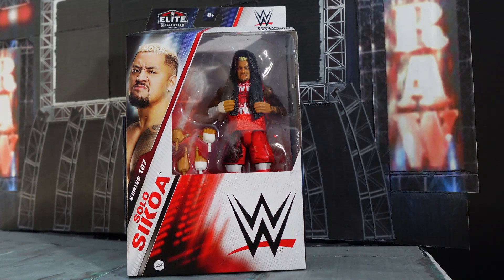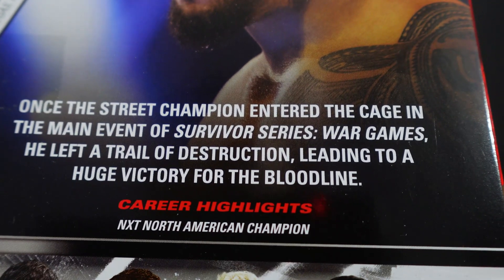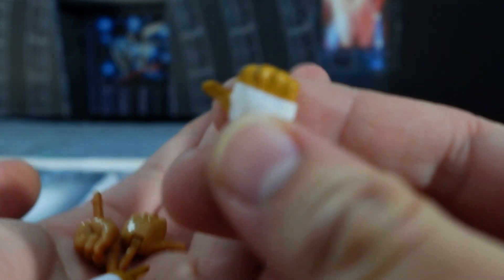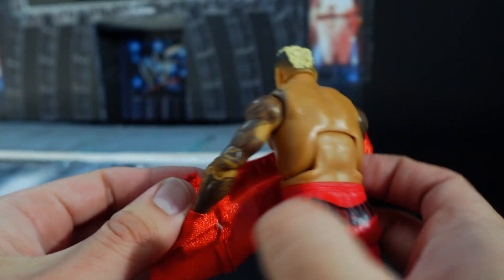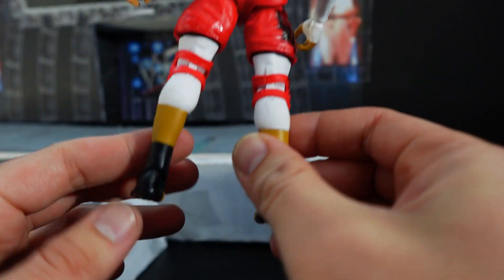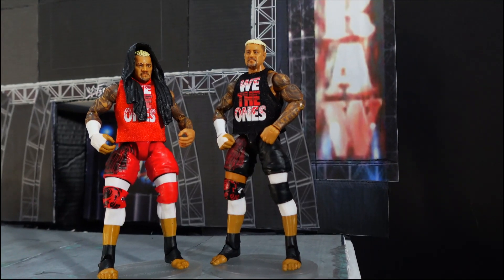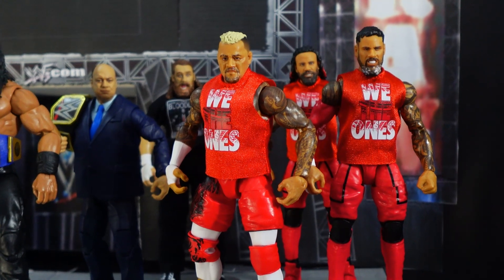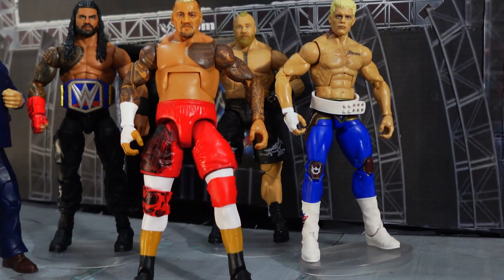Solo Sikoa WWE Elite 107 Unboxing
Hello and welcome to my unboxing of Solo Sikoa WWE Mattel Elite 107 action figure!